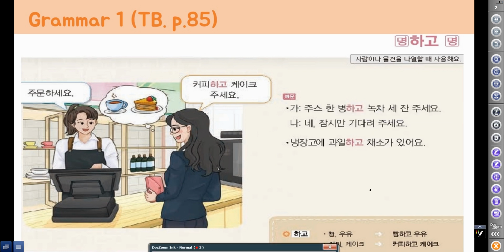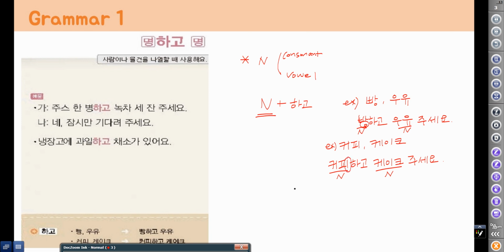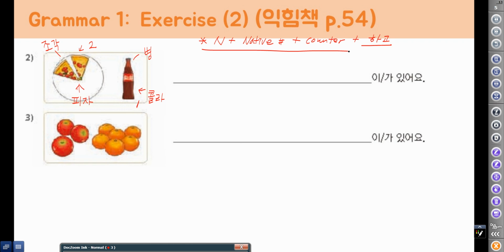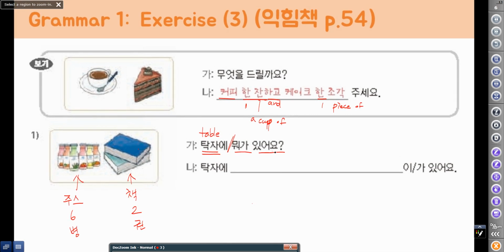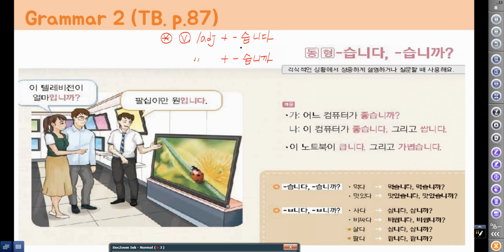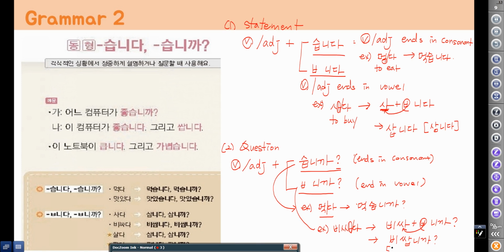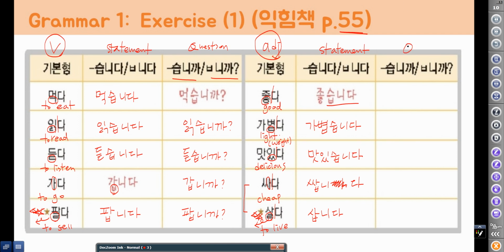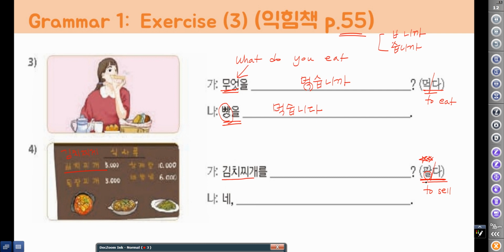KIIP 사회통합프로그램_ Level 1 (초급 1) Unit 8 문법_ N하고 N & V/Adj -습니다/ -습니까?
Unit 8 문법_ N하고 N & V/Adj -습니다/ -습니까?

Try to make as many sentences as possible using grammar. Also, reading out loud the sentences after writing sentences helps you remember the grammar longer! 😊

*If you want to know more about JINSAM’S KIIP online program,

koreanlanguage koreanlearning koreangrammar kiip kiipprogram kiiplevel1 kiipgrammar kiiplevel1grammar N하고 N V/Adj -습니다/ -습니까?